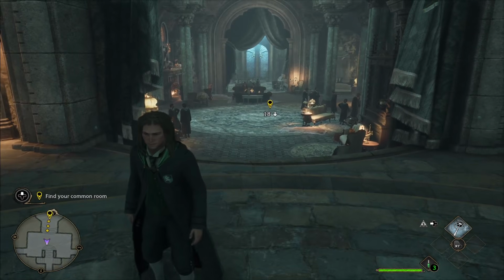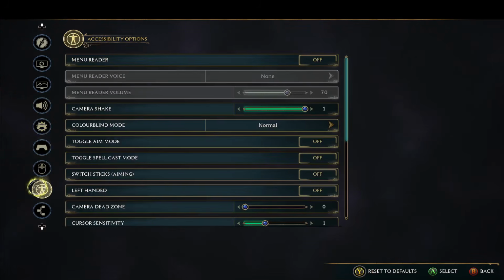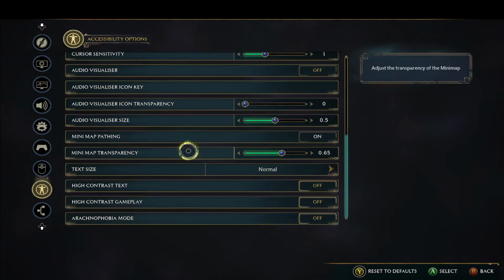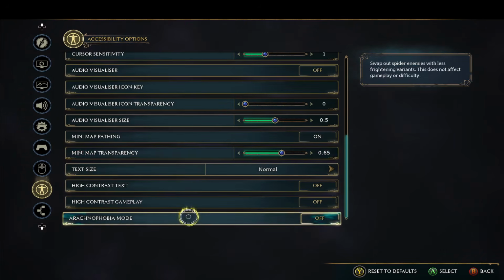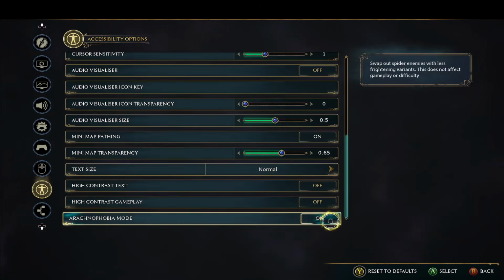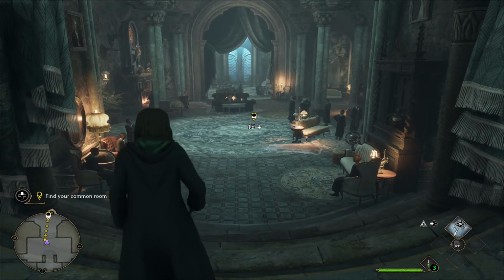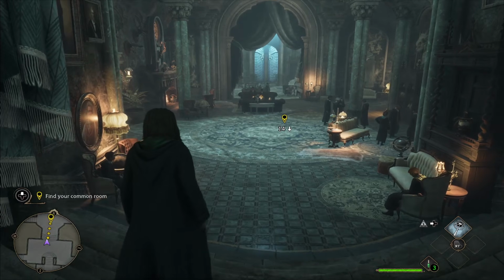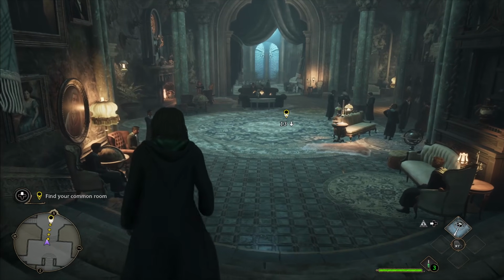How to Disable Spider Enemies in Hogwarts Legacy 2026?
Do spiders make your Hogwarts Legacy adventure a little too scary? In this step-by-step tutorial, I'll show you how to disable spider enemies using Arachnophobia Mode. This accessibility feature changes the appearance of spider enemies and reduces spider-related visuals and sounds, making encounters much more comfortable for players with arachnophobia.